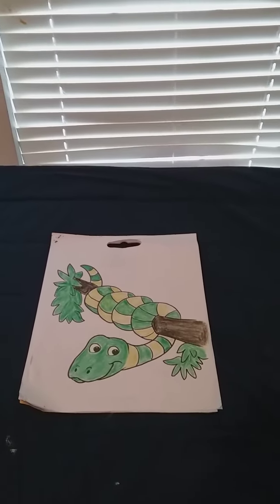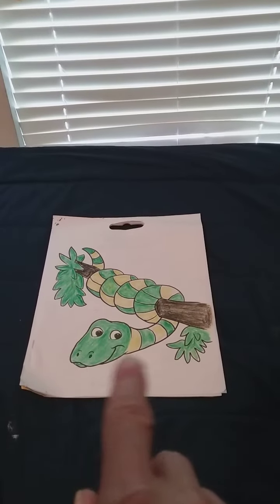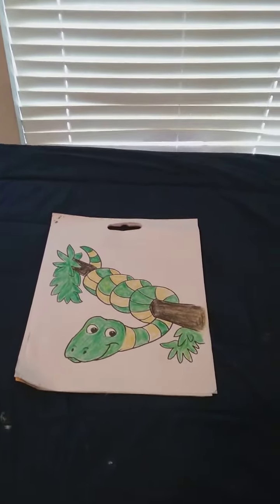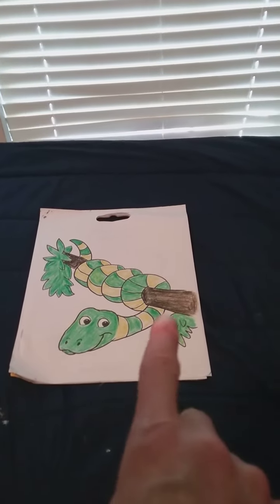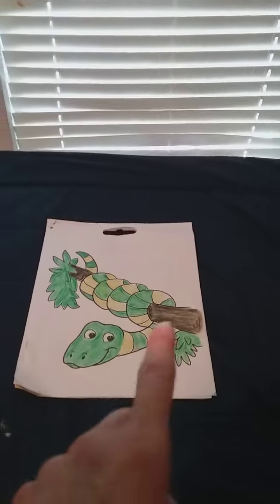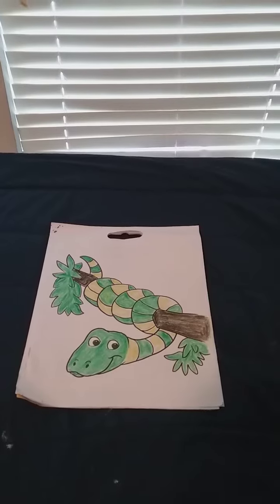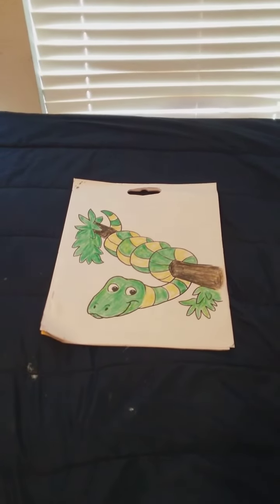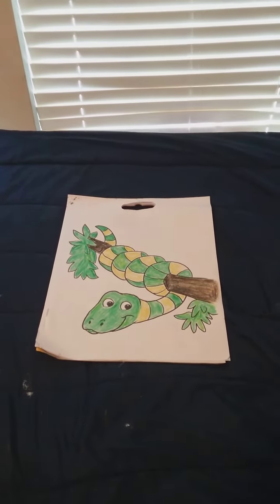snake wrapped around branch🖍😀